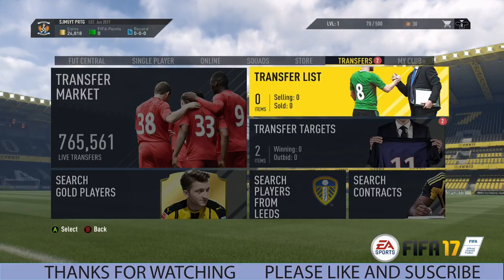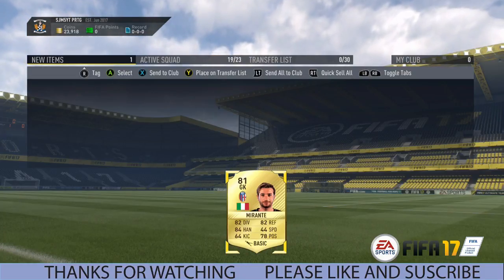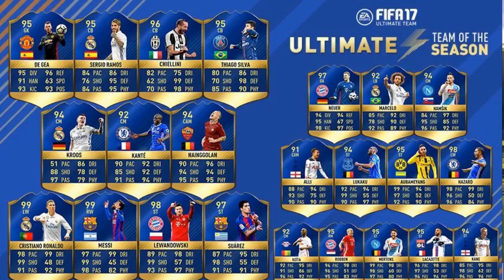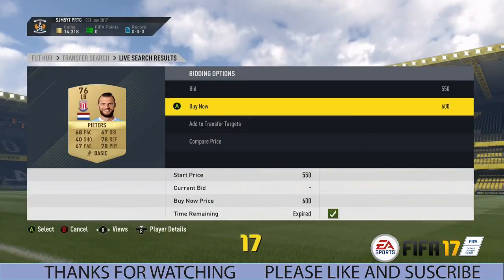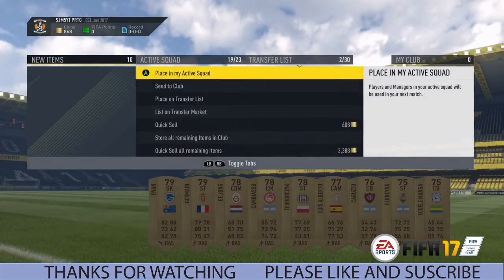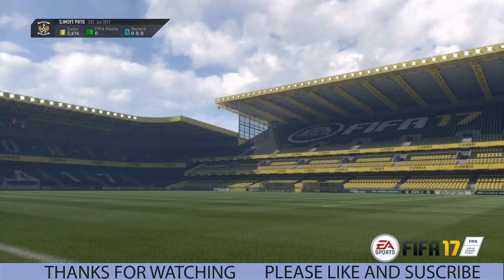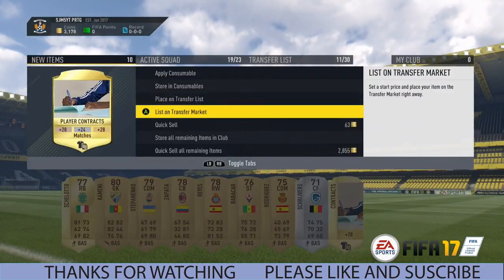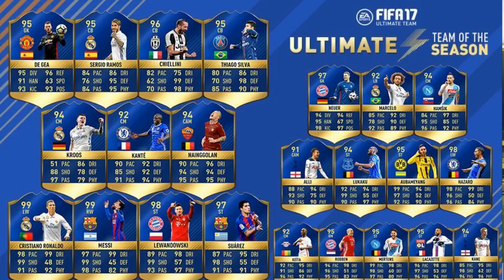SJM5 HOW TO MAKE COINS WITH 20K #2 !!!!!!!!!!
Playing FIFA 17